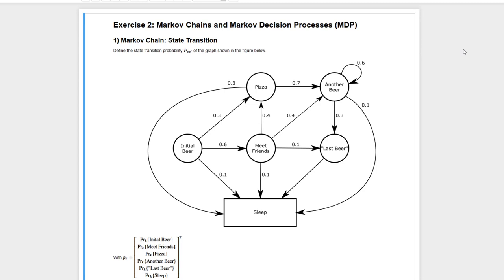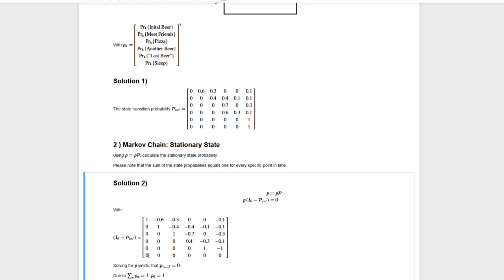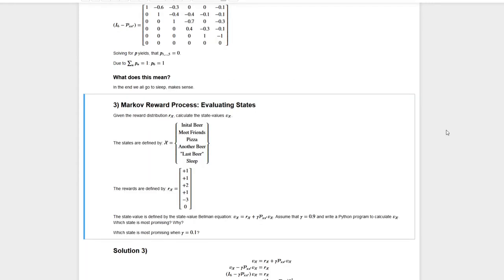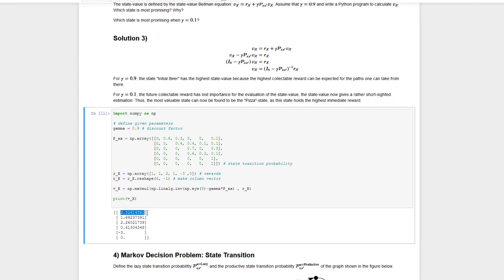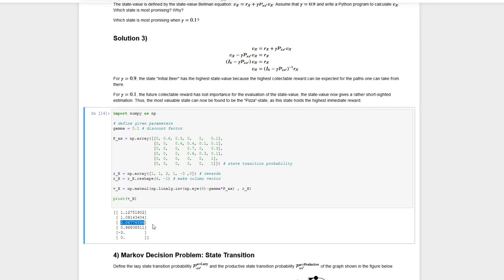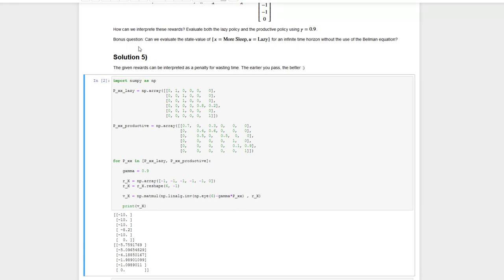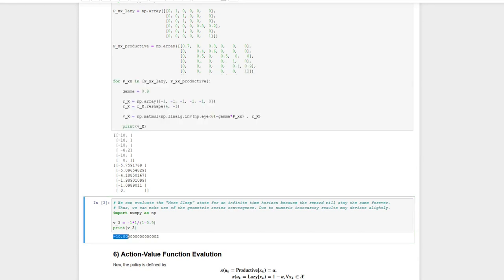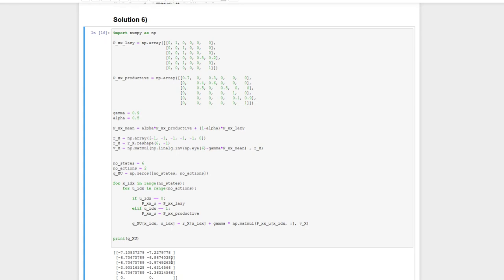Exercise 02: Markov Decision Processes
Second tutorial video on the course "Reinforcement Learning" at Paderborn University during the summer term 2020.